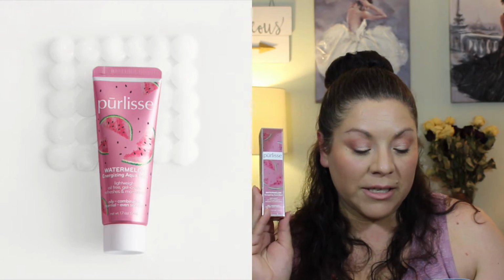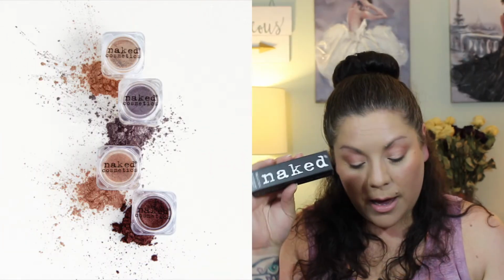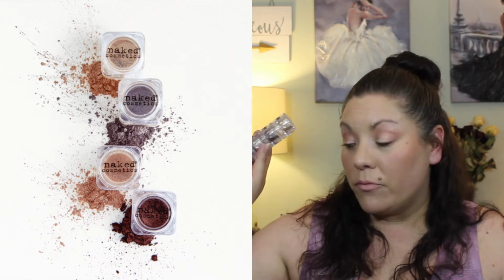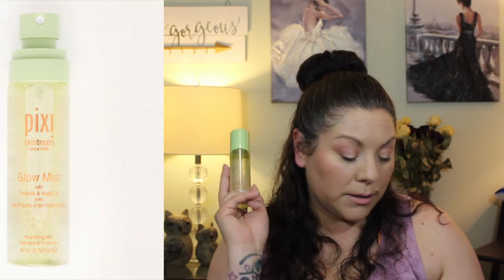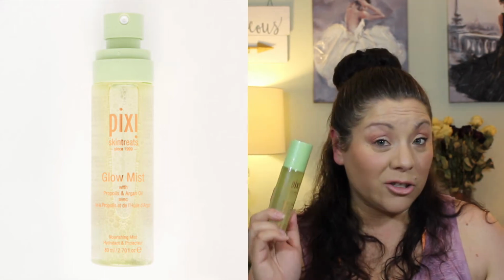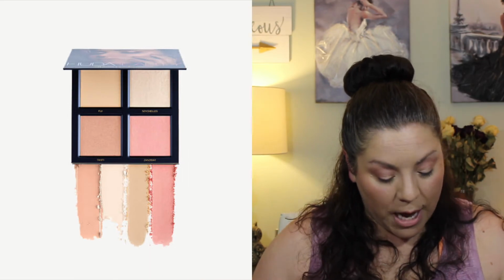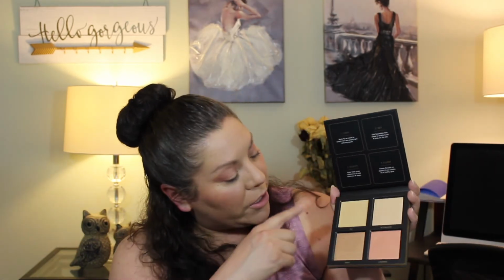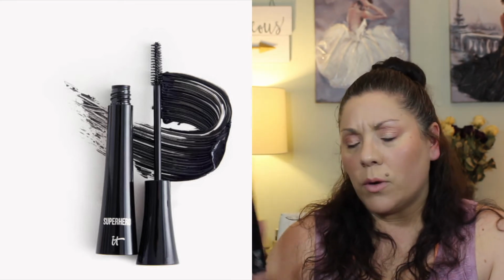July Ipsy Glam 2019 Unboxing| Sabrina E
This is a good one this month. Let unbox July Ipsy Glam 2019